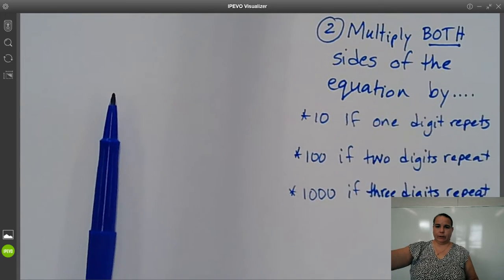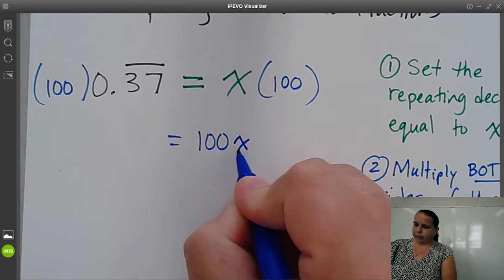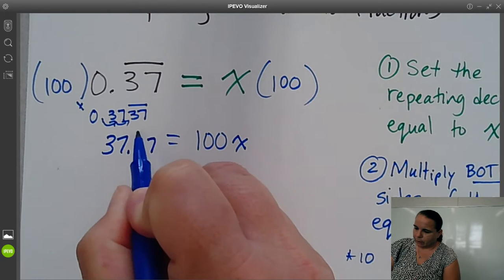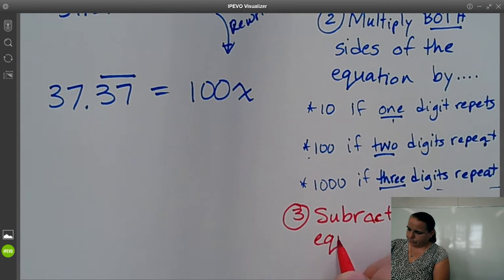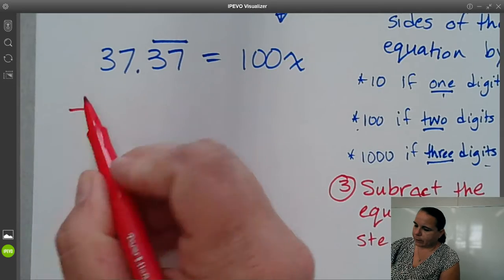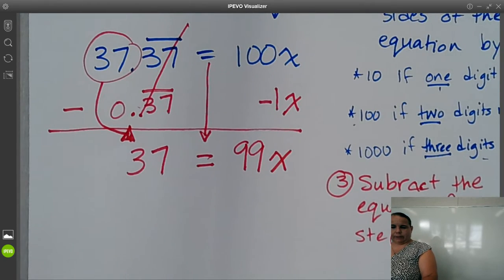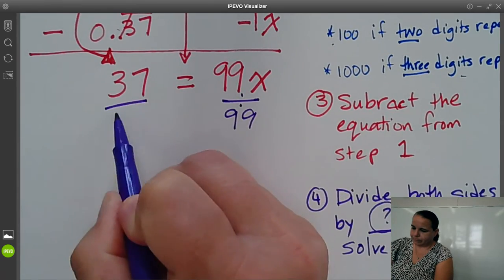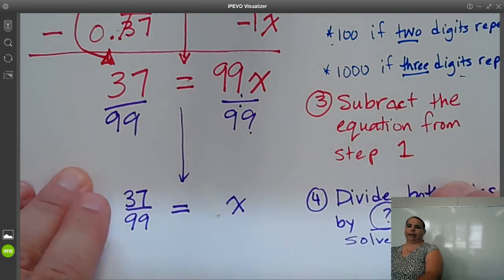Repeating Decimals to Fractions Part 2 of 3